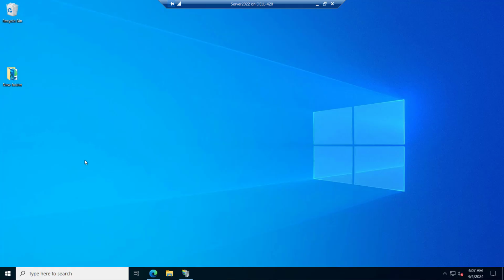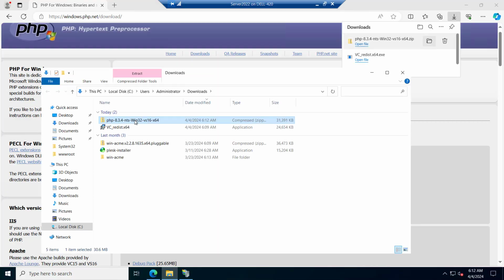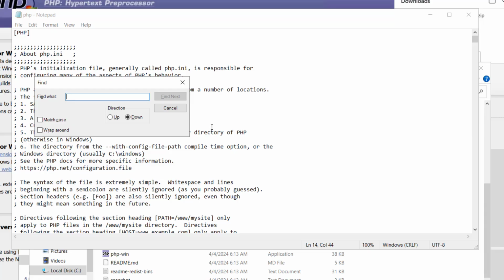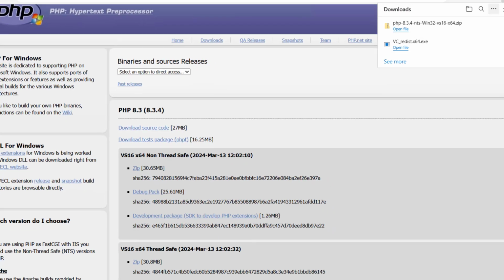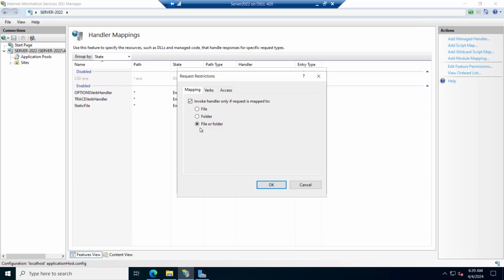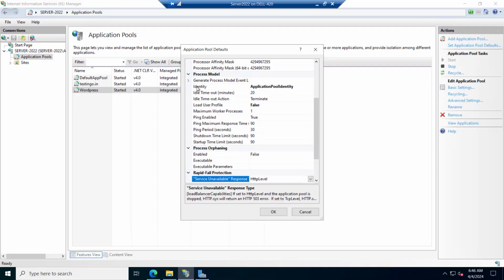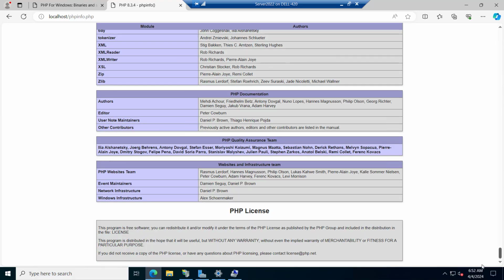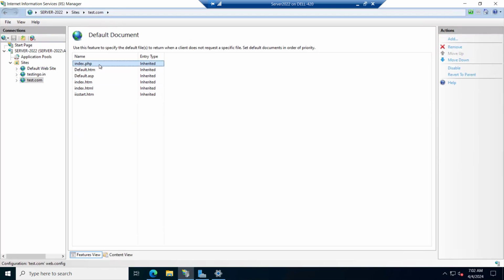Manual Installation of PHP on Windows Server | PHP IIS Install Guide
Description: In this video of Install & Configure PHP manually on IIS server, you will see the php iis install guide.

This video demonstrates how to install php for iis and how to run php on iis web server.

PHP for IIS on Windows Server is a task that needs to be configured correctly and carefully.

So, watch this php iis installation guide video carefully to install PHP on your iis web server on Windows Server 2022.

After installing PHP on your IIS Web Server, you can install the WordPress website easily.

Here we are using Windows Server 2022, to install the latest PHP version that is 8.3.4

After this video, we will try to make a video on how to install WordPress on a Windows server.

So, watch the video and install PHP on your IIS Windows Web Server.

I assure you that, after watching this video completely you will be able to install php on your IIS server.

Therefore, your iis server will read the default index.php file easily.

For more videos on Exchange, Active Directory, Hyper-V, Azure, etc.

Furthermore, you can also learn about web server hosting like IIS WEB Server, and Cwp centos web server.